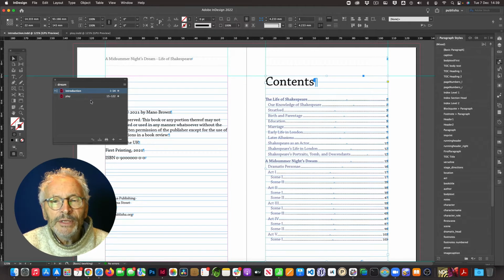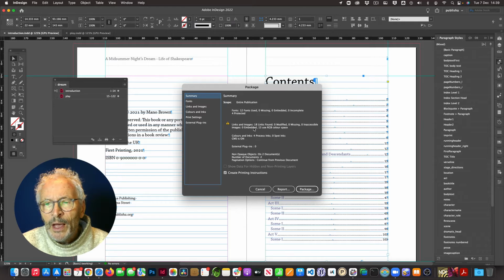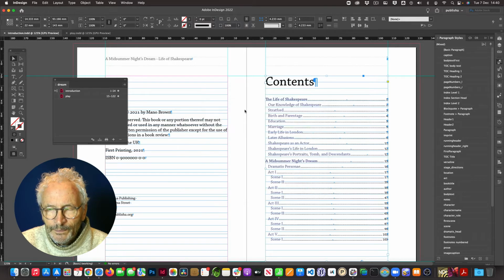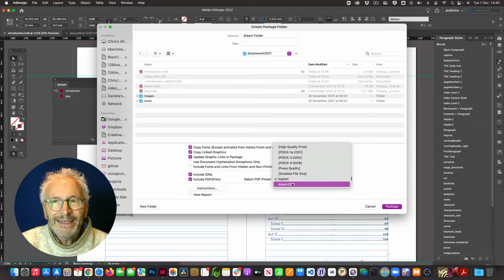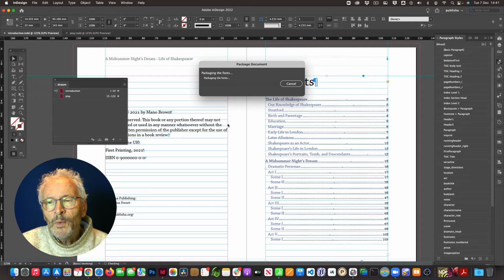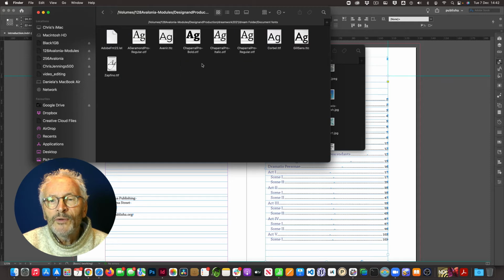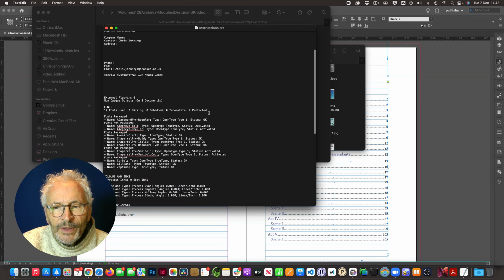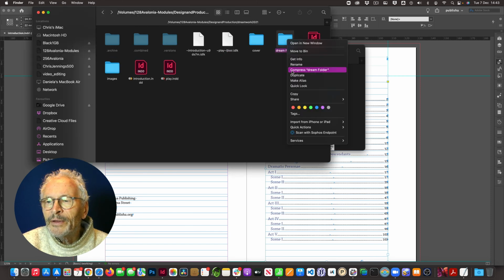Create an InDesign package from the Book Panel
We need a package from out InDEsign work but we need to do this from the book panel.